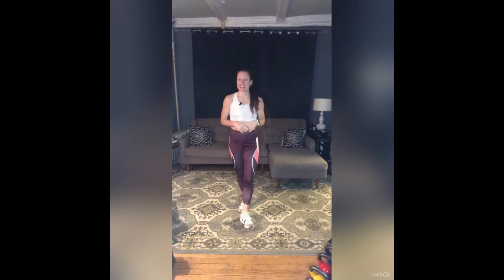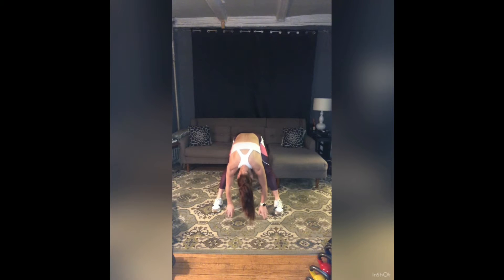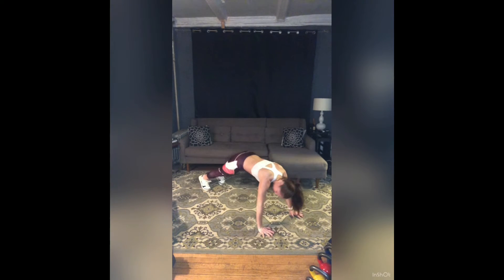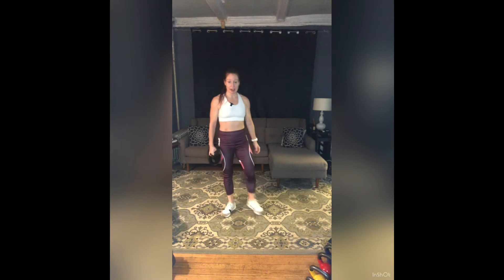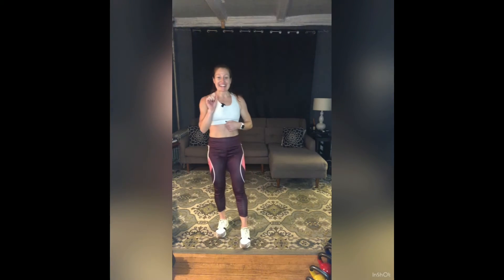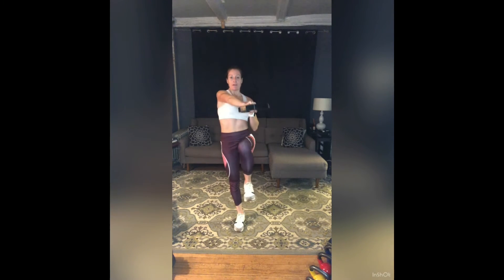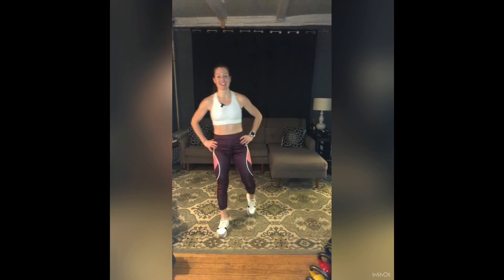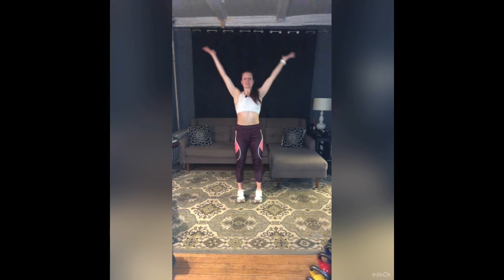Total Body Conditioning-167